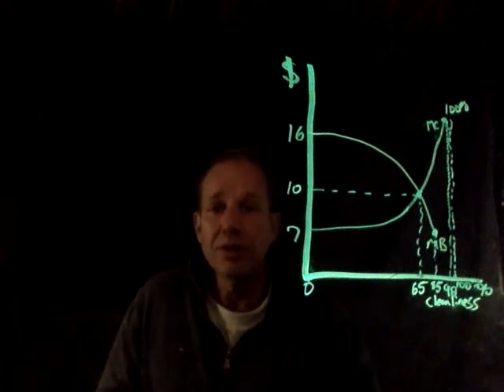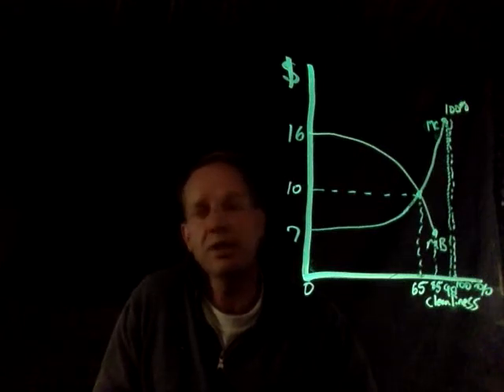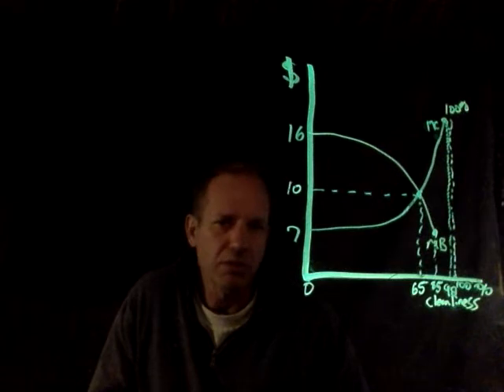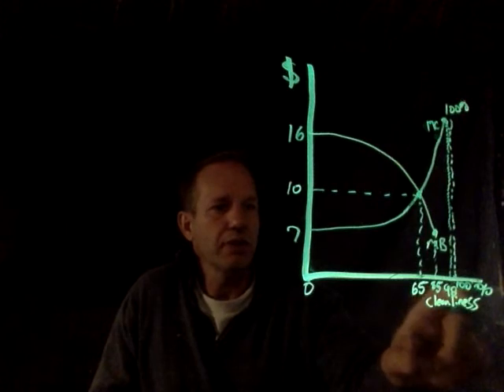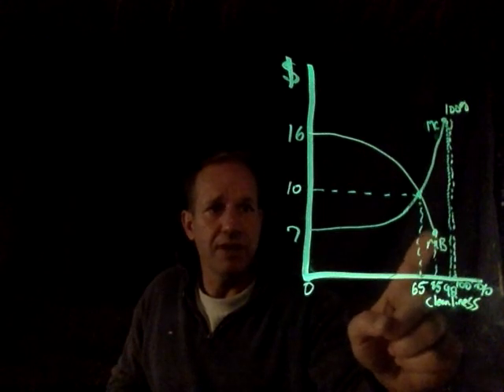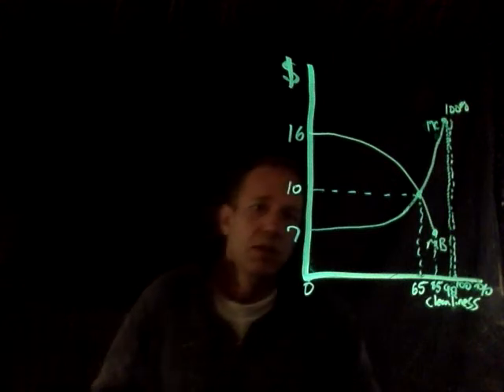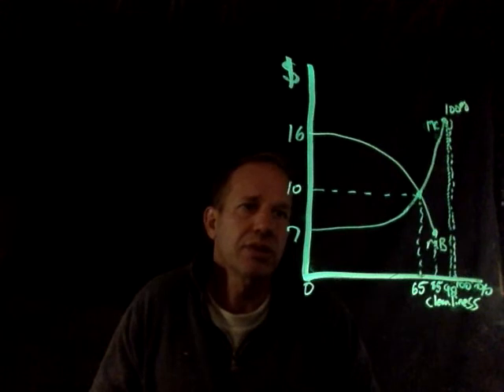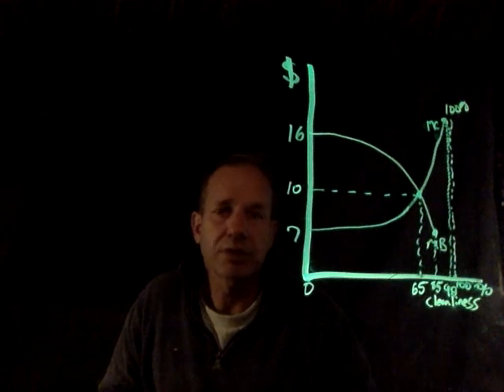Chapter 31 Number 4